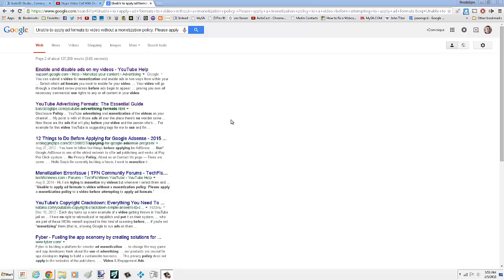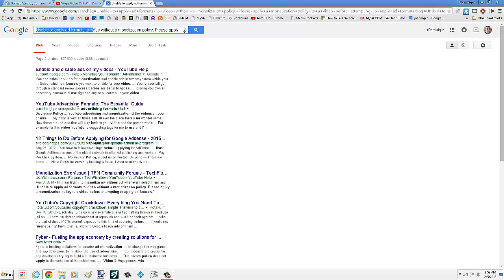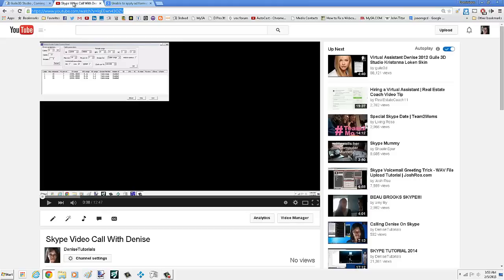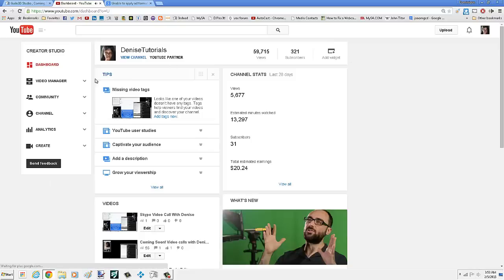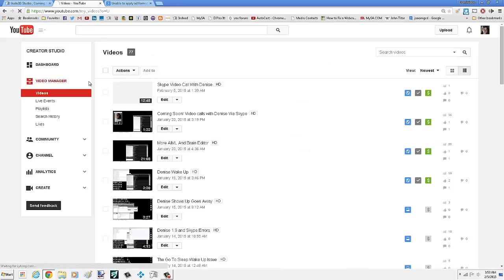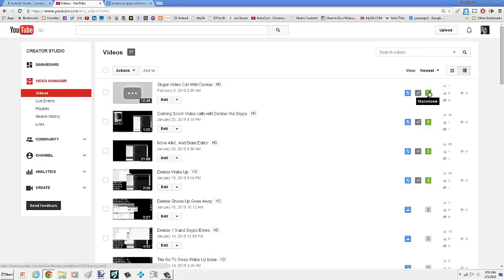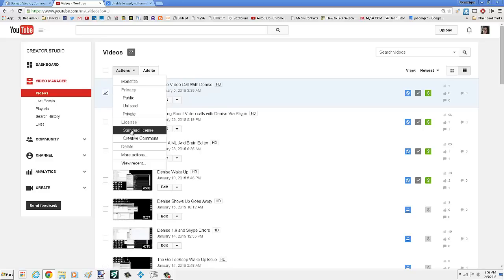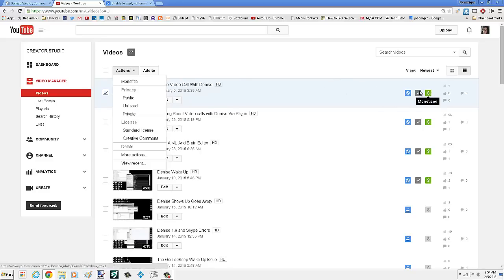FIX Unable To Apply Ad Formats To Video Without A Monetization Policy.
FIX Unable To Apply Ad Formats To Video Without A Monetization Policy.  It is a lot more simple than it seems.